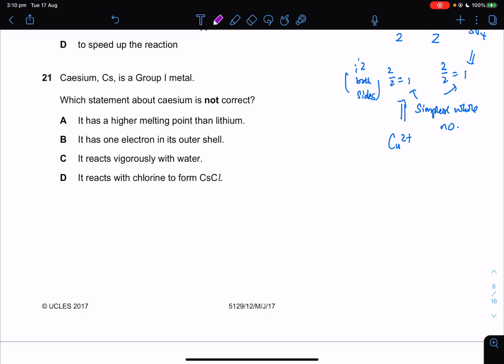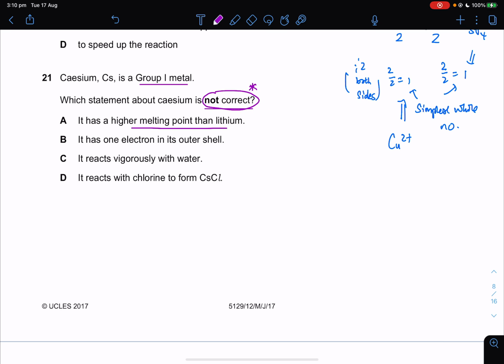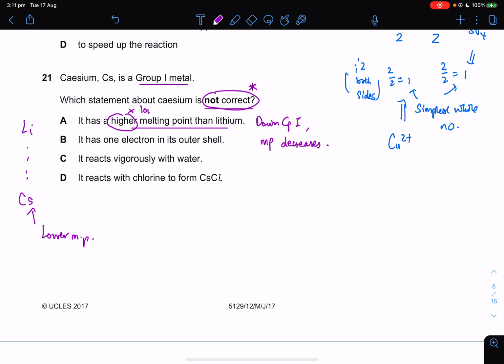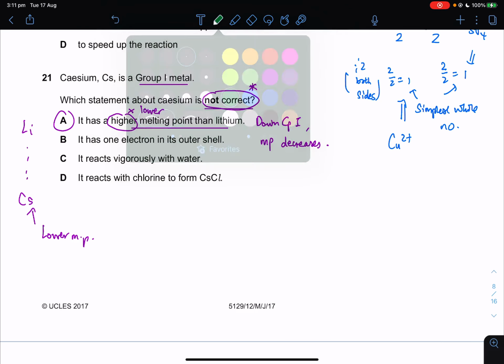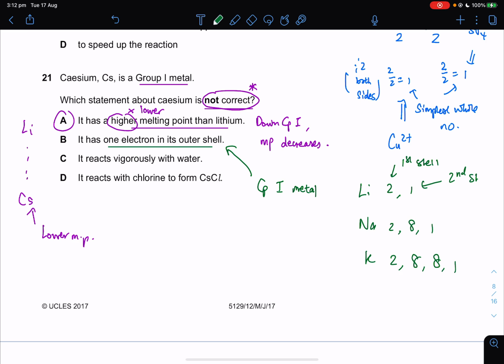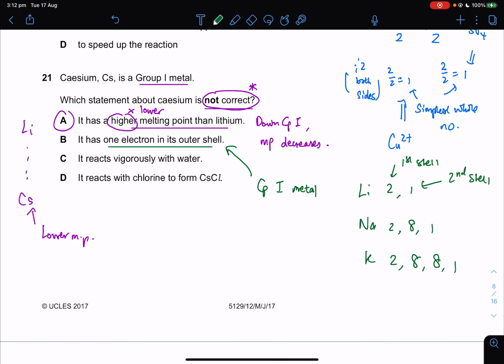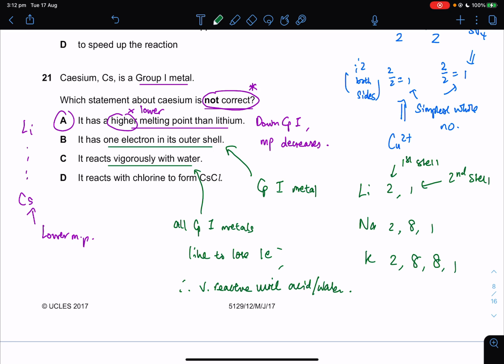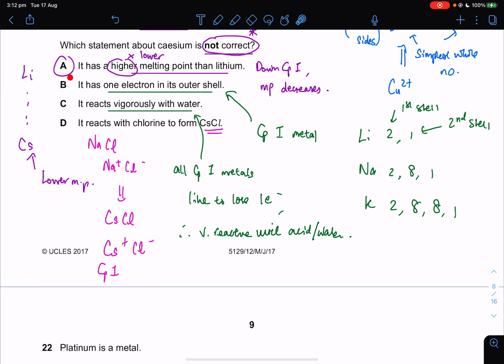Combined Science O Level 5129, IGCSE 0653 - RIPAS Year 11 - HBL Week 2 - 5129 s17 p12 - Q21